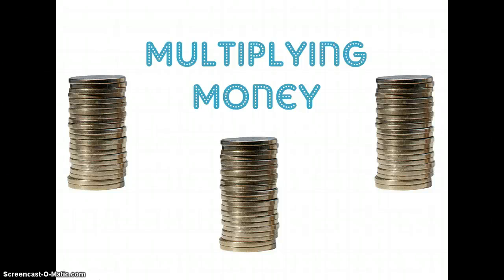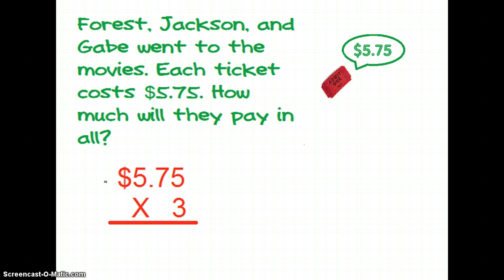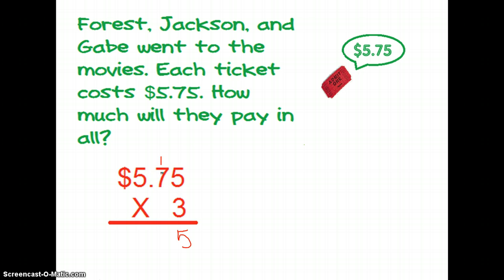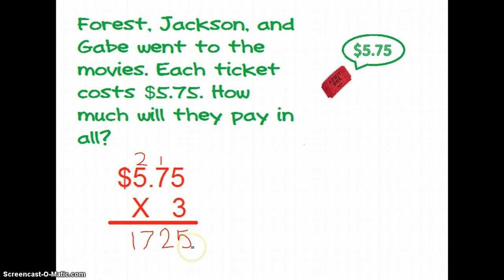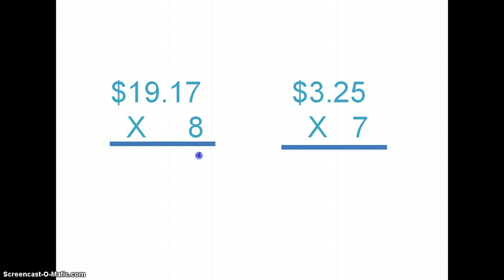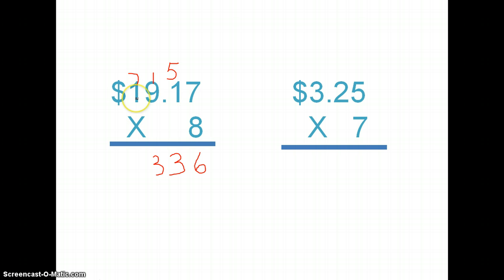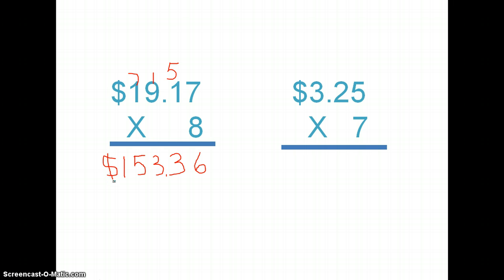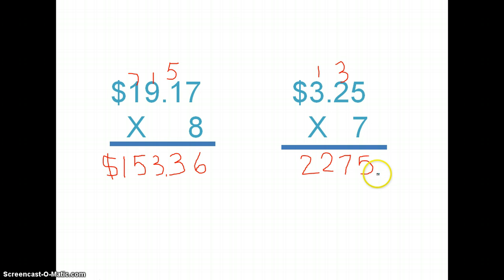Multiplying Money- Whole numbers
Multiplying amounts of money by whole numbers.